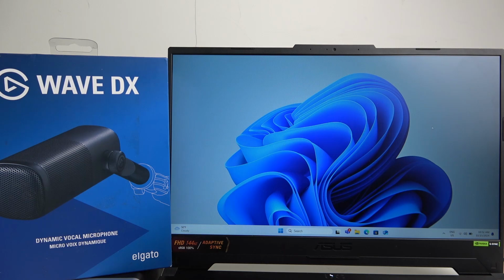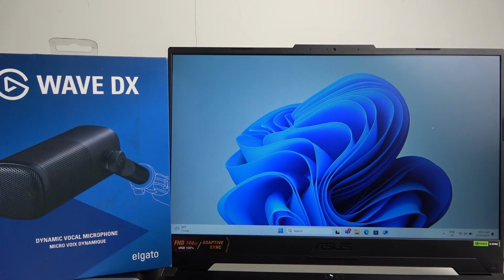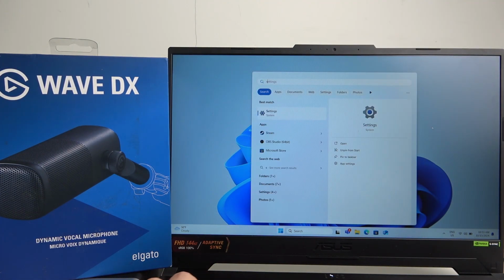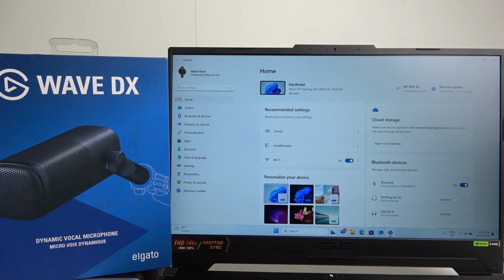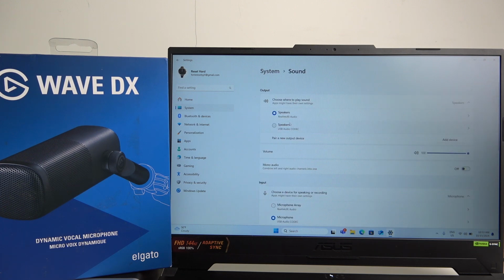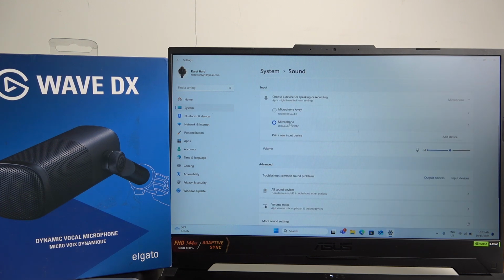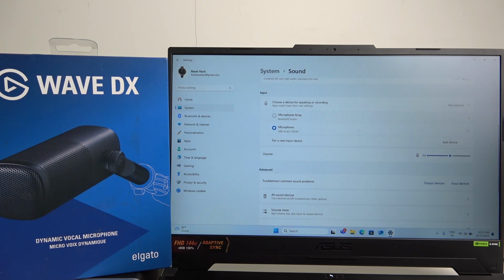Set Up Elgato Wave DX: Select Proper Mic Output on PC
In this video, we’ll guide you through the steps to choose the correct mic output for your Elgato Wave DX on a Windows PC. Whether you're setting up for streaming, recording, or just improving your sound quality, making sure the right output is selected is essential for clear audio. We’ll cover everything from accessing sound settings to configuring your Elgato Wave DX as the default recording device. Follow along to make sure your microphone is set up correctly and ready for any task on your PC.

How do I select the correct mic output for my Elgato Wave DX on PC?
What settings do I need to adjust to set up Elgato Wave DX correctly?
How can I make my Elgato Wave DX the default recording device?